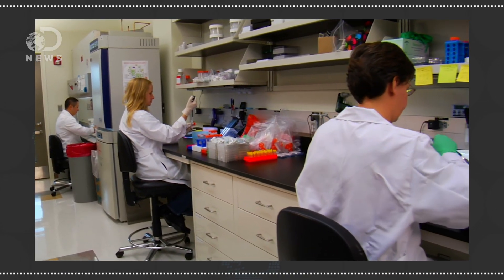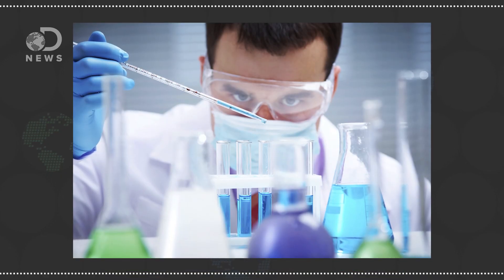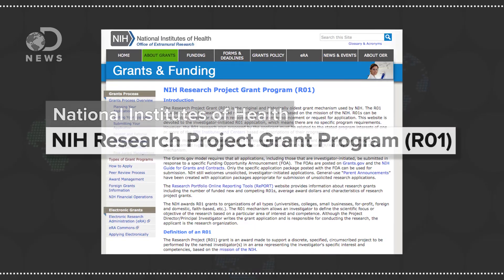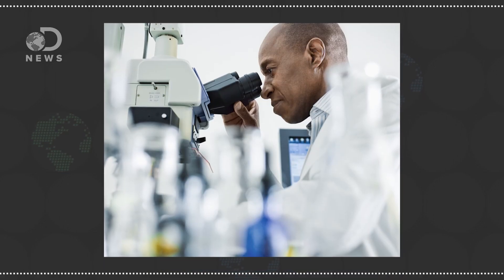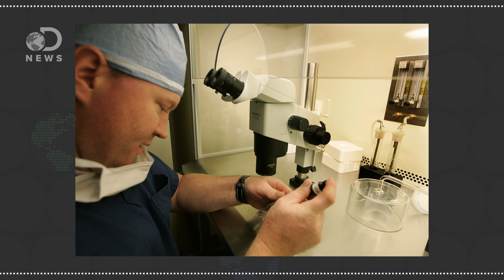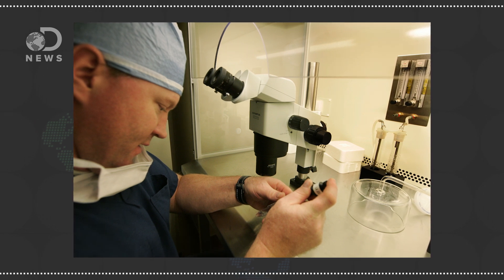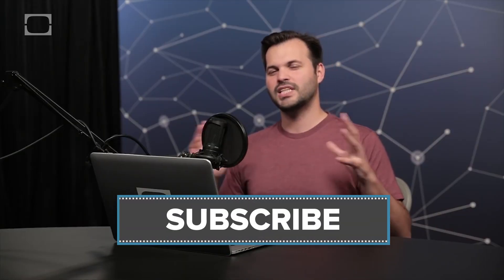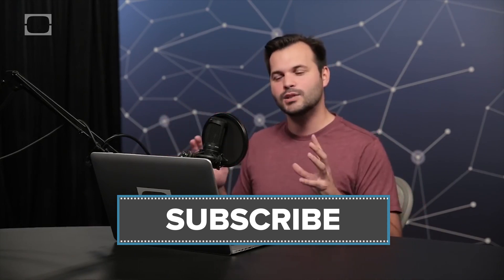Who Pays For Science?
Science is more expensive than you’d think! Who puts all the money behind those papers published and discoveries made?

What Could NASA Do With Double The Budget?

Who Picks Up the Tab for Science?
“Seen from a longer perspective, federal spending on R&D as a share of the gross domestic product has been in a long, slow slide from the 1970s, when it peaked above 2 percent. The AAAS puts the fiscal year 2014 figure at 0.78 percent."

“The UNESCO Science Report: towards 2030 provides more country-level information than ever before. The trends and developments in science, technology and innovation policy and governance between 2009 and mid-2015 described here provide essential baseline information on the concerns and priorities of countries that should orient the implementation and drive the assessment of the 2030 Agenda for Sustainable Development in the years to come.”